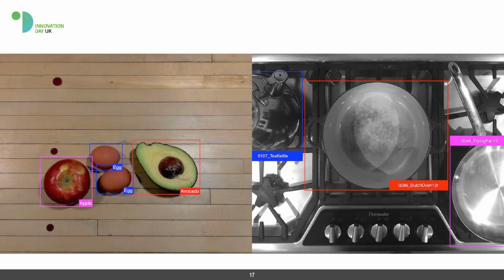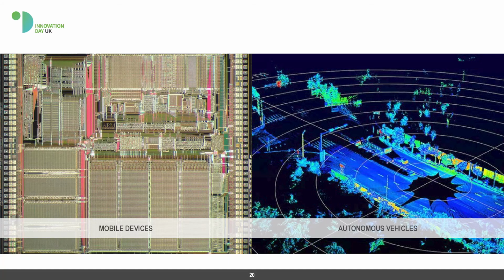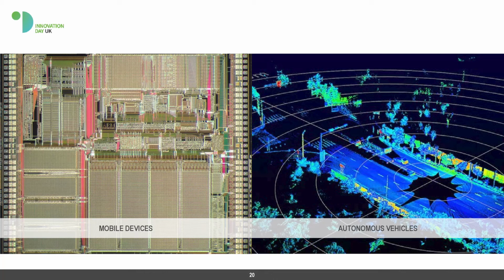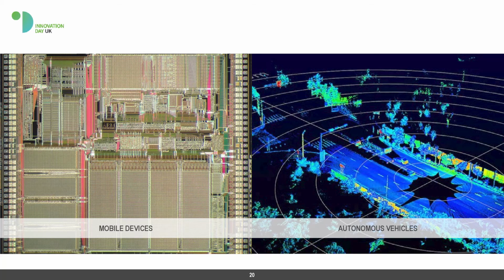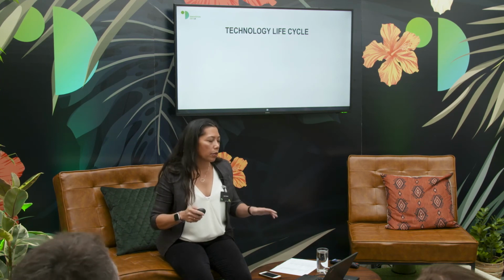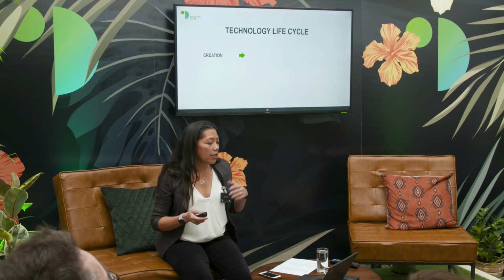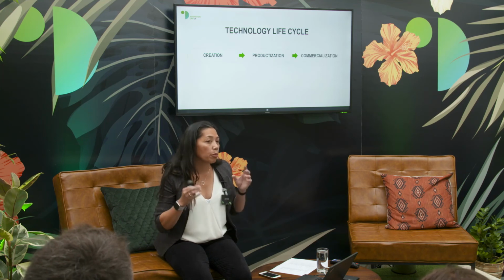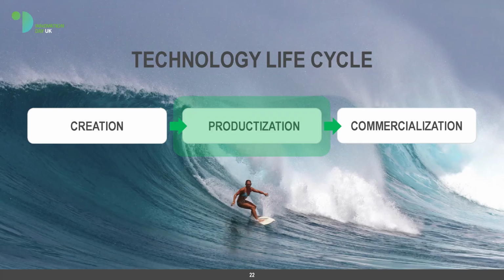Natural User Interfaces and Developing Brand Advantage | Seminar with Ann Torres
Ann Torres, Senior VP of Technology at Synapse talks about the future of natural user interfaces at innovation day in Cambridge UK.